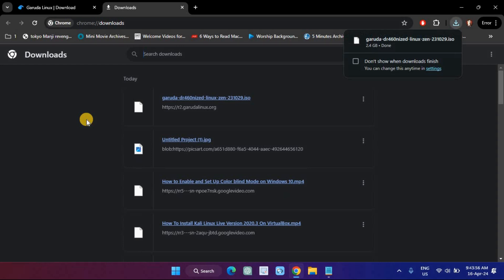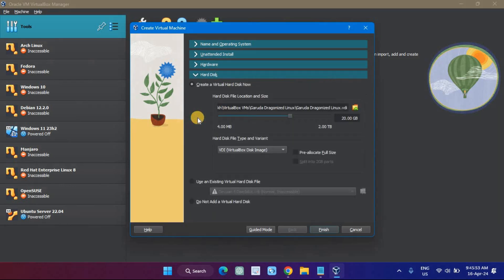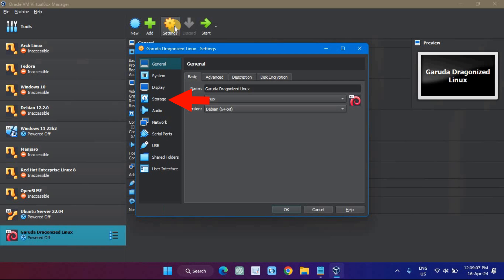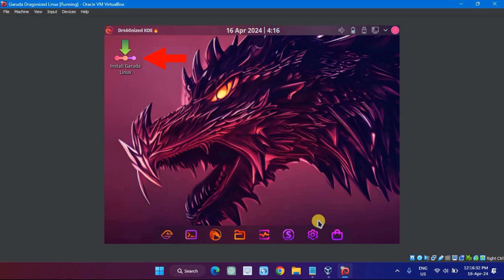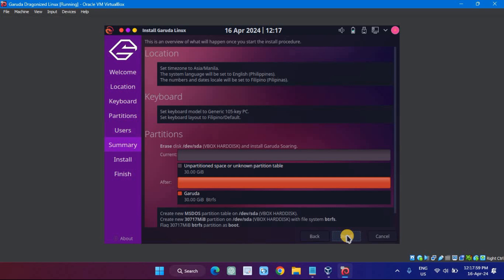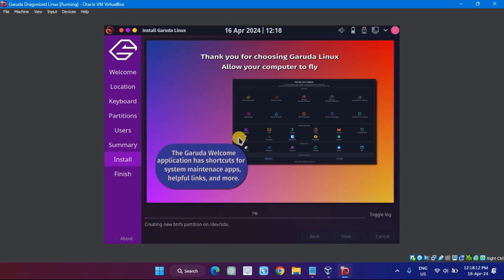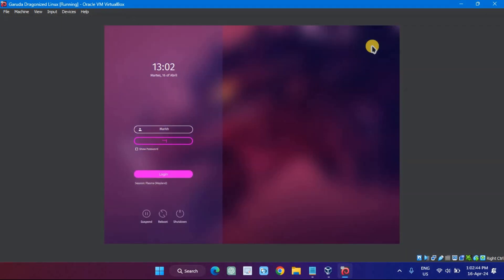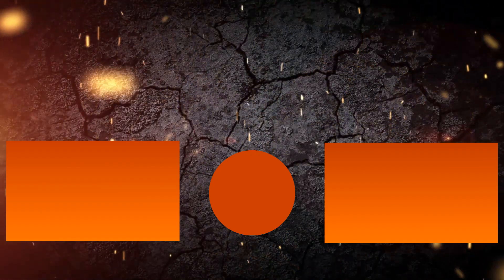How to Install Latest Garuda Linux on VirtualBox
Garuda Linux is a rolling distribution that is based on the Arch Linux operating system, except, like Arch Linux, Garuda Linux comes with a graphical installer which is useful for easy installation, and also has other advanced graphical tools for managing one’s system. It is a performance-oriented Linux distro with many performance-enhancing tweaks.

Requirements:
30 GB storage space
4 GB RAM

Features:
It provides automatic snapshots out of the box using Timeshift.
Easy Installation.
Has BTRFS as the default filesystem with zstd compression.
GUI for managing drivers and kernels.
GUI tool for various common tasks.
Is a faster, more responsive Linux kernel that is optimized for desktop, multimedia, and gaming.
Offers various GUI tools for managing the system.

What you'll learn:
1. How to open virtualbox and create a new virtual machine
2. How to allot the size of RAM you want to allocate to the Virtual Machine of Garuda Linux
3. How to create a virtual hard disk
4. How to select the size of your virtual hard disk
5. How to installed Garuda linux on your system
6. How to install Garuda KDE Dr460nized in virtualbox
7. How to install Garuda Linux GNOME in virtualbox
8. How to install Garuda Cinnamon in virtualbox
9. How to install Garuda Xfce in virtualbox
10. How to install Garuda Sway in virtualbox
11. How to install Garuda i3WM in virtualbox
12. How to install Garuda Qtile in virtualbox
13. How to install Garuda Linux KDE lite in virtualbox
14. How to install Garuda Linux Hyprland in virtualbox
15. How to install KDE Plasma 6
16. How to Download and Install Garuda Linux “Spizaetus”